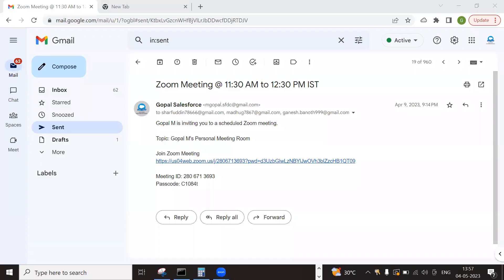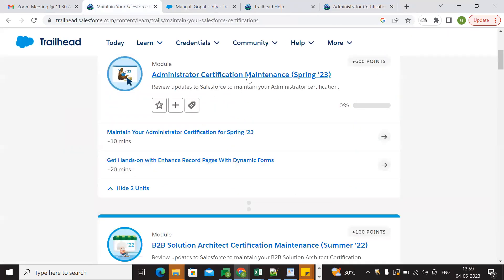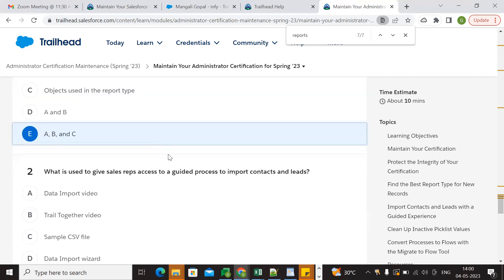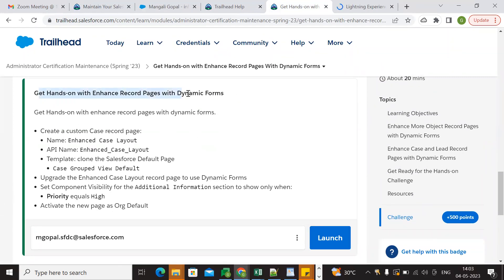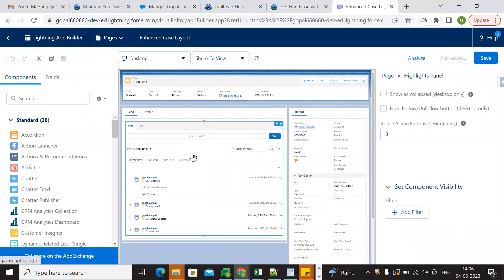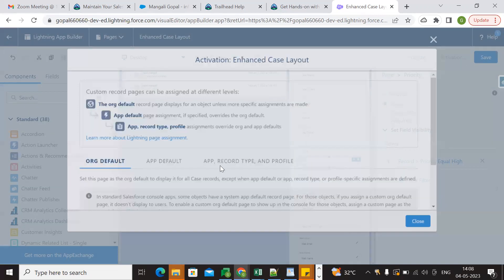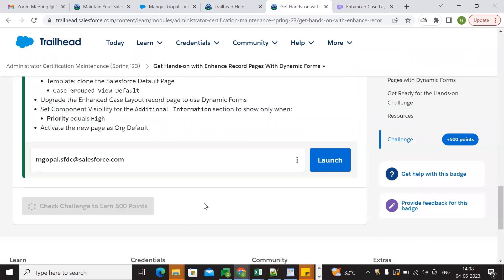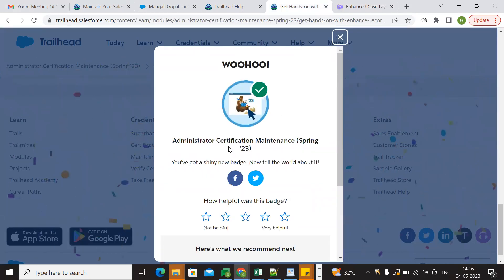Administrator Certification Maintenance (Spring '23) ! Gopal Salesforce ! Maintenance Exam ! 🔥 !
Get Hands-on with Enhance Record Pages With Dynamic Forms